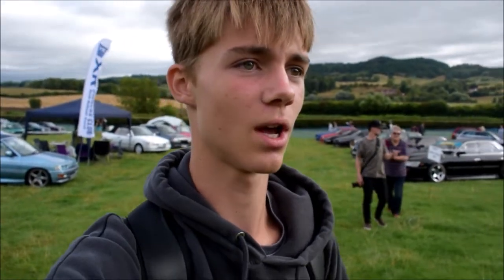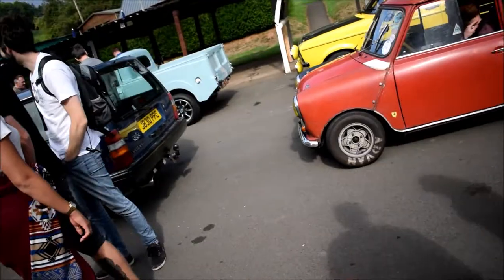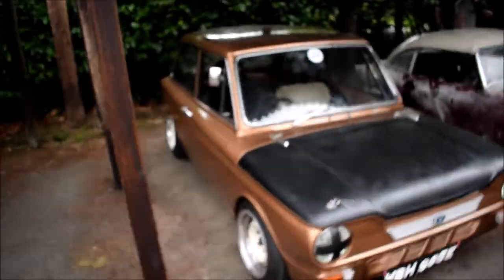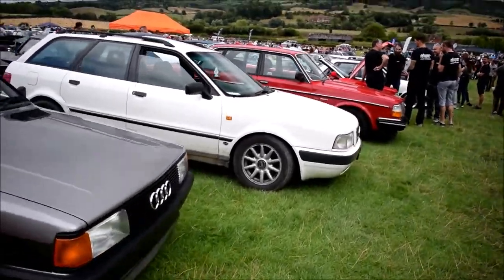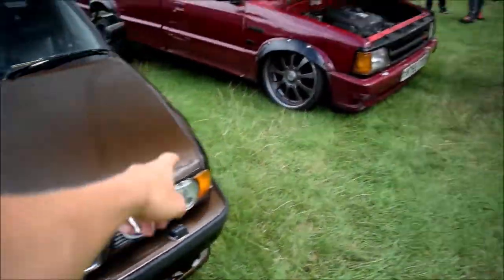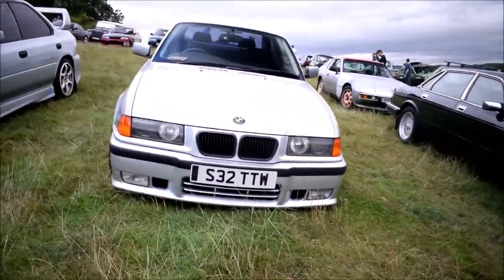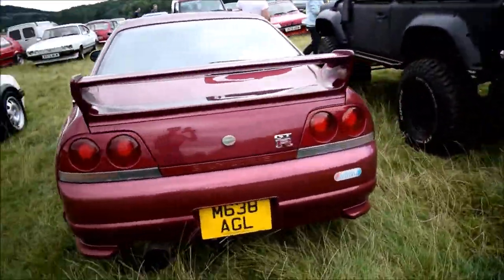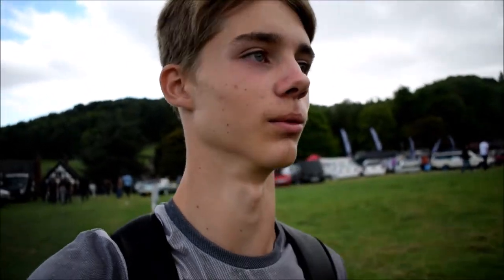I Absolutely Adore These Cars! - Retro Rides Gathering 2018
Event - Retro Rides Gathering 2018